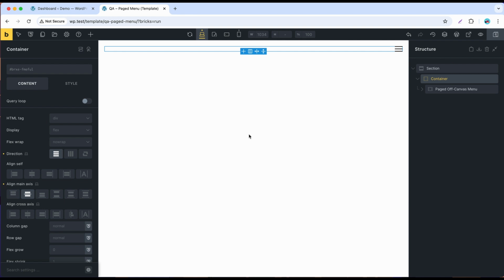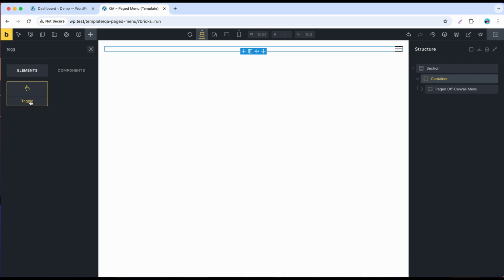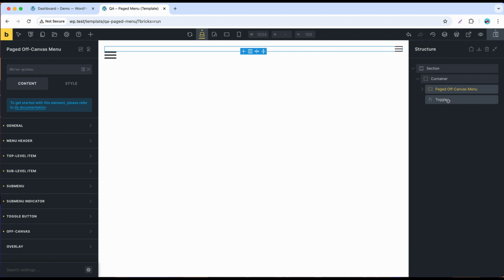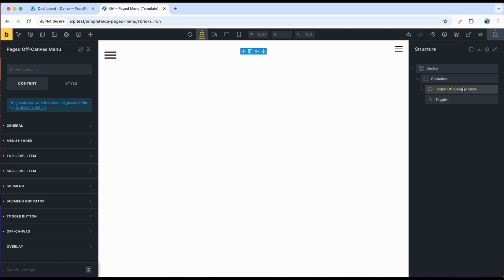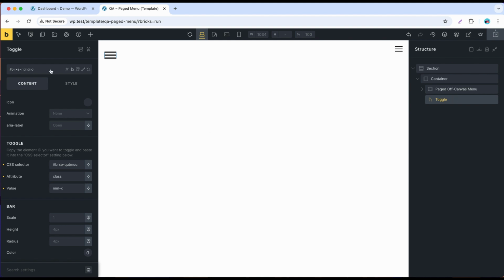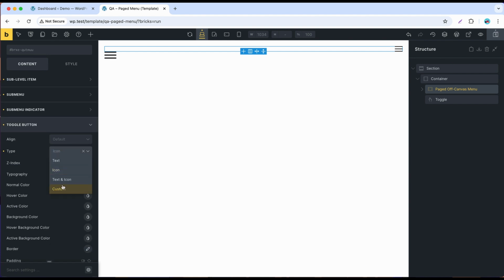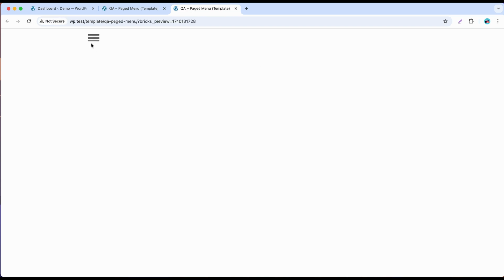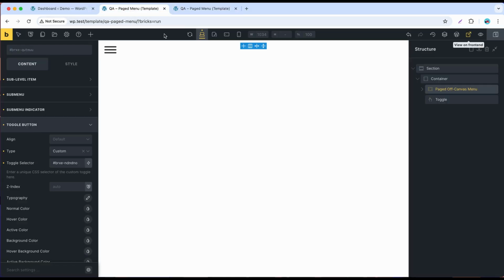Mortar Menu - How to use the Bricks' Toggle element as a custom Toggle Button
Hi folks, this video explains how we can utilize the Toggle element from Bricks builder to create a custom Toggle Button for Mortar Menu. Hope it is helpful for you!